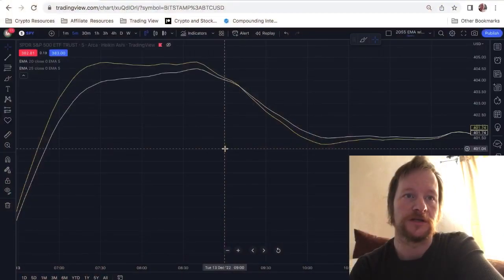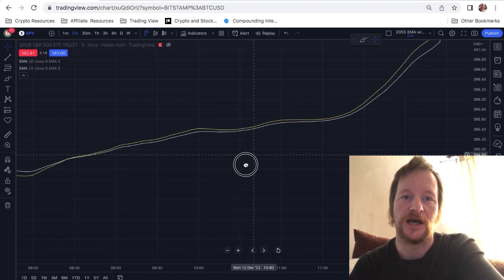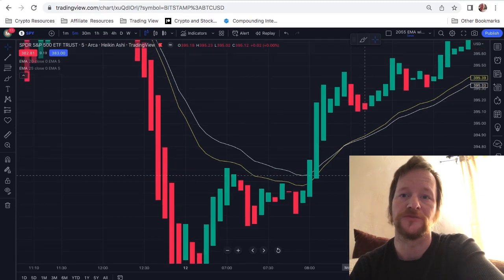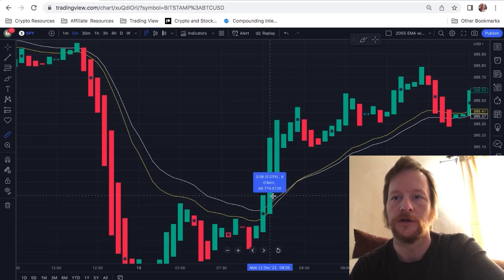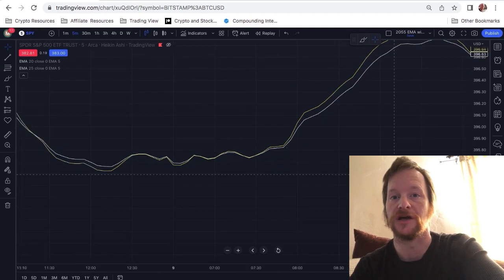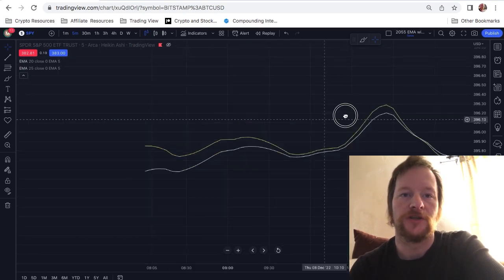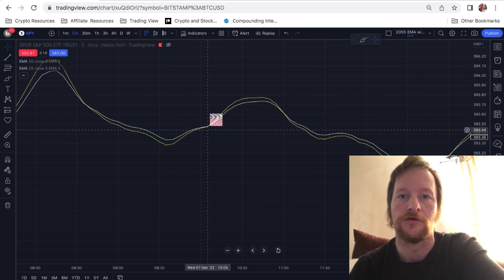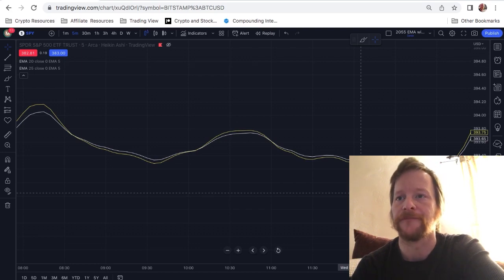Blind Man Trading Strategy | Learn To Profit WITHOUT Looking At Candles